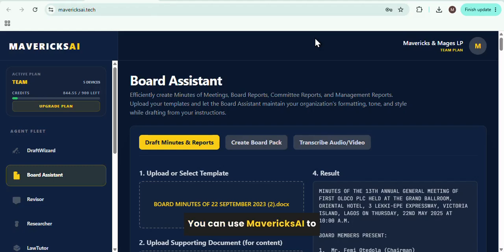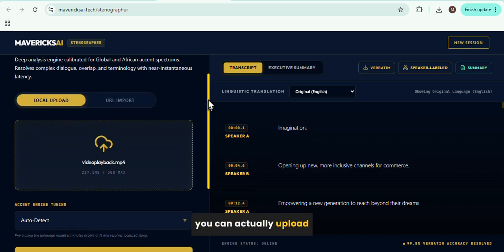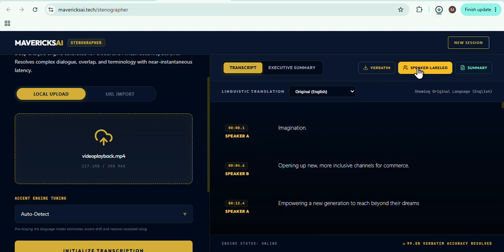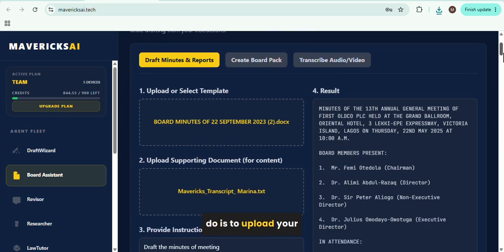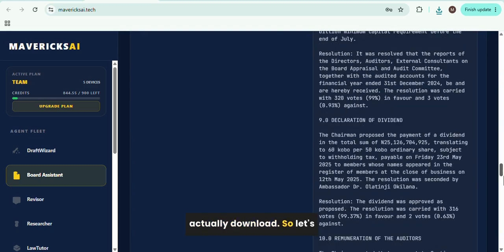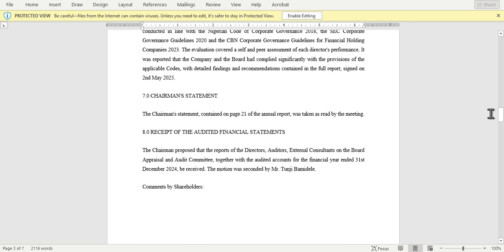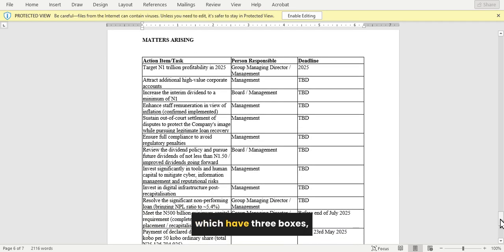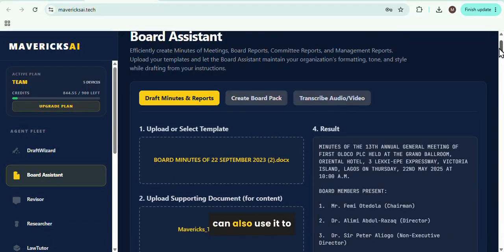Draft Minutes of Meeting & Board Reports with MavericksAI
Every In-House Counsel and Company Secretary knows how tedious drafting Minutes of Meeting and Board Committee Reports can be. What if you no longer need to do that manually?

This is how MavericksAI's Board Assistant can help you draft your minutes and board reports. Get accurate and accent-aware transcript from our Stenographer and draft your Minutes, Matters Arising, and board reports in seconds.